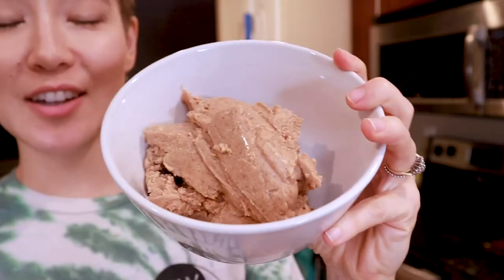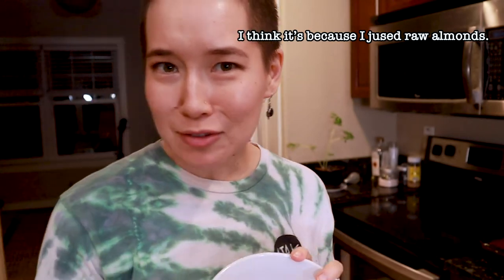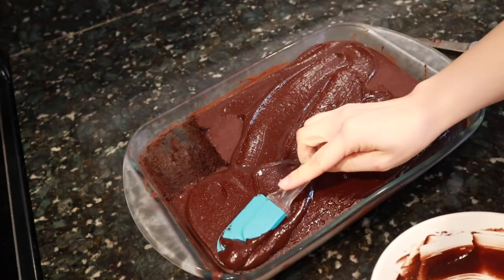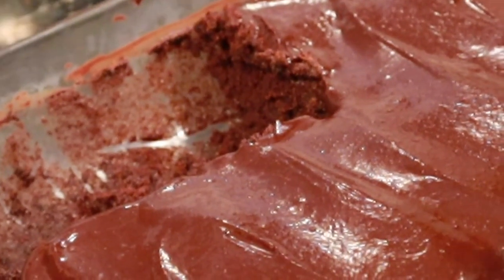How To Make The BEST Vegan Triple Chocolate Cake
No one said going vegan couldn't be decadent... Do you want to learn how to make a showstopper triple chocolate cake? This is my go-to crowd-please chocolate cake recipe complete with a crispy thin layer of dark chocolate and a fudgey refined-sugar-free icing made with surprisingly simple and healthy ingredients. Recipes below!

Perfect Vegan Chocolate Cake Recipe:

2 1/4 cups whole wheat pastry flour (regular flour works well too)
1/2 cup cocoa powder
1 1/2 teaspoons baking soda (I say 1/2 Tablespoon in the video. It’s the same, but DON’T mix up Tbs with tsp! It will make your cake very bitter!)
3/4 teaspoons salt
1 1/2 cups sugar
3/4 cup neutral flavored oil
1 1/2 cups cold water
1 Tablespoon vanilla
1/4 cup apple cider vinegar

1. Preheat your oven to 350 F (175 C)
2. Whisk together the dry ingredients thoroughly.
3. Mis the wet ingredients in a separate bowl EXEPT FOR THE VINEGAR.
4. Pour the wet ingredients into the dry and mix until smooth.
5. After checking to make sure the oven is fully preheated, add the vinegar and mix just until the vinegar is is distributed evenly throughout the batter. There will be pale swirls in the batter as the baking soda and vinegar react.
6. QUICKLY transfer to your baking dish.
7. Bake for about 30-40 minutes until a knife comes out clean.
Source: This recipe was adapted from the Dhamma Delaware Meditation Center cookbook.

For the crispy chocolate layer:

1. While the cake is baking, break up a fair trade vegan chocolate bar into small pieces.
2. Take the cake out of the oven and immediately put the chocolate on top of the cake and let the heat of the cake melt the chocolate.
3. When the chocolate is melted, spread it on top of the cake in an even layer.
4. Let the cake and chocolate cool at room temperature.
5. If necessary, put your cake in the refrigerator or freezer to further harden the chocolate. Do not put the cake immediately in the fridge or freezer when it is still hot.
Source: I just made this up because I’m extra.

For the healthy vegan icing:
1/2 cup of almond butter (I made mine by blending whole almonds in my blender.)
1/4 cup fair trade cocoa powder
3-5 Tablespoons non-dairy milk or whipped topping
3 Tablespoons pure maple syrup or coconut sugar

1. In a microwavable bowl, heat your almond butter for 15-20 seconds to soften.
2. Add all other ingredients and mix thoroughly.
3. Taste test to see if it needs more sweetener or salt.
4. Enjoy!